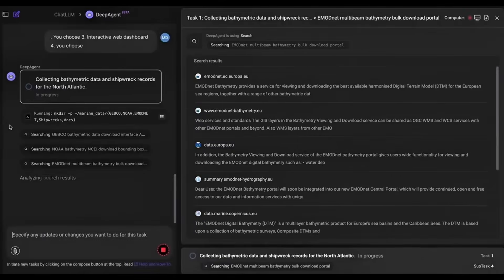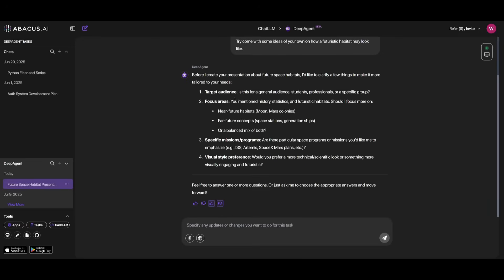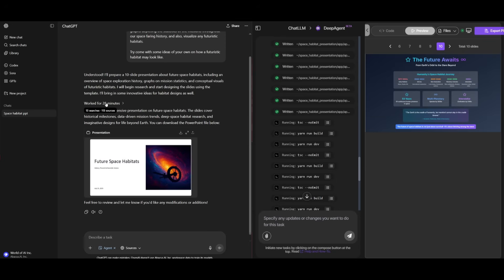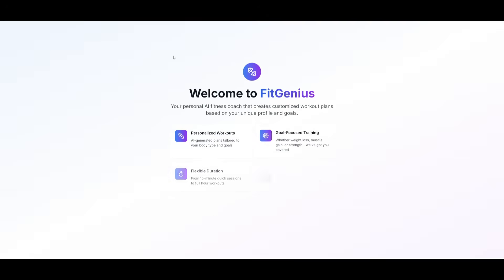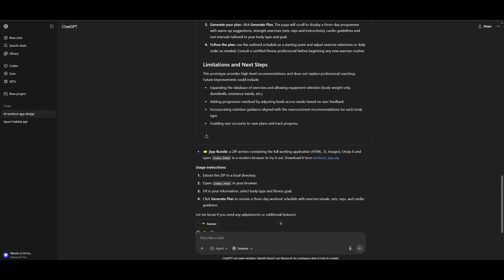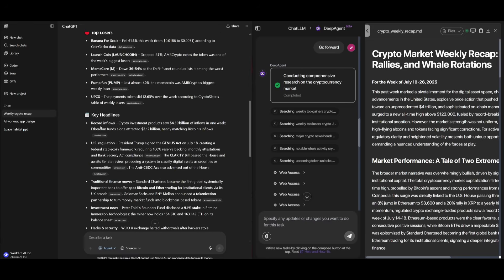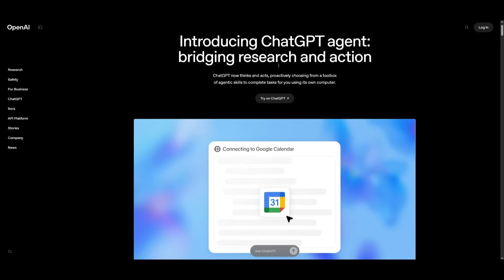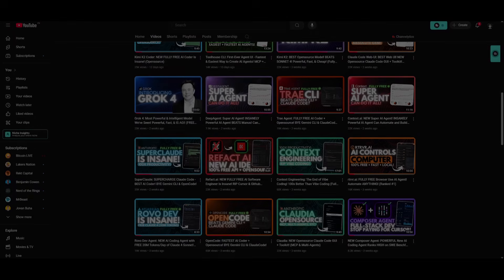ChatGPT Agent Alternative: The Best AI General Agent Right Now that DO ANYTHING!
Looking for the BEST ChatGPT Agent alternative that can actually do everything? 🤖 In this video, I compare OpenAI's ChatGPT Agent with one of its top competitors — DeepAgent by Abacus AI — to see which one truly performs better across real-world tasks.

We test both agents on:
✅ PowerPoint generation
✅ Automation tasks
✅ Response quality and adaptability

🔥 Spoiler alert: DeepAgent might just be the most powerful general-purpose AI agent out there right now — capable of building apps, writing reports, connecting to systems, and even generating full dashboards autonomously!

👉 Watch till the end to see which agent wins all 3 rounds!